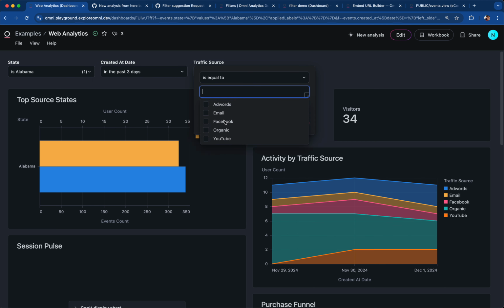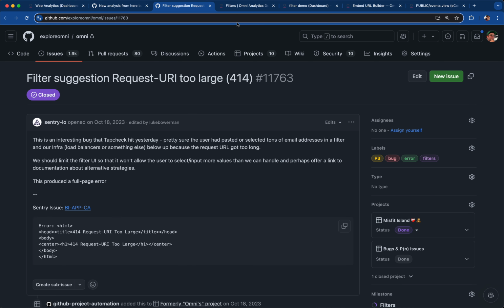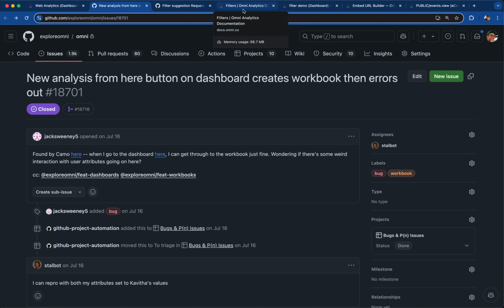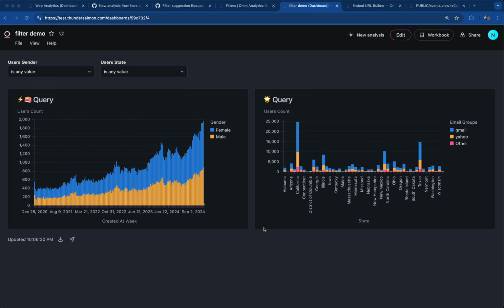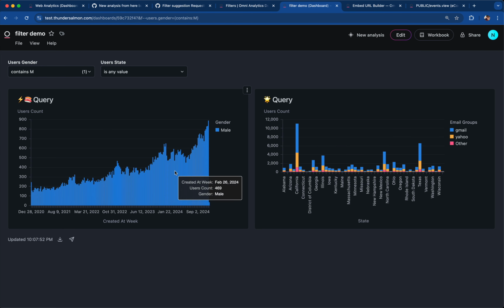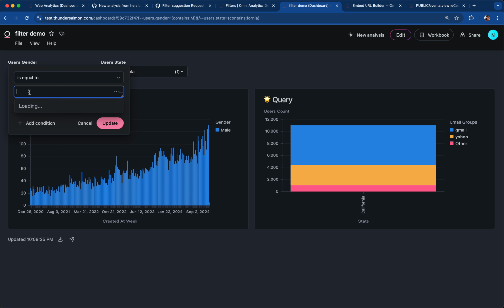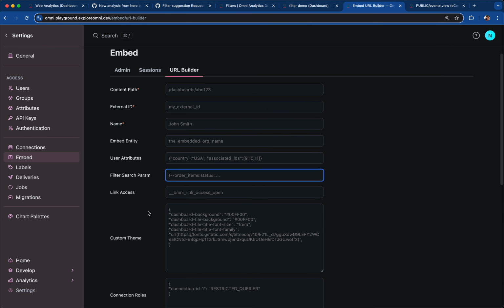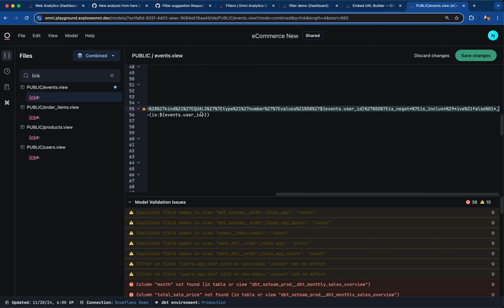2024-12-02 Better URLs with Filters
A first look at our new dashboard URLs - now folks can easily work around URL encoding for simpler parameterization and control